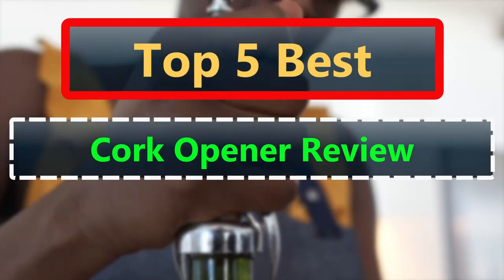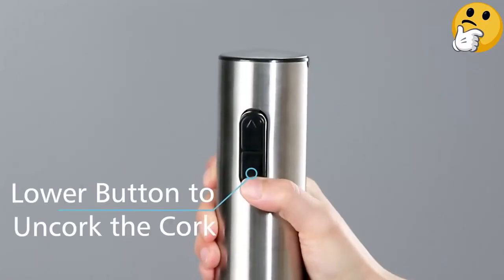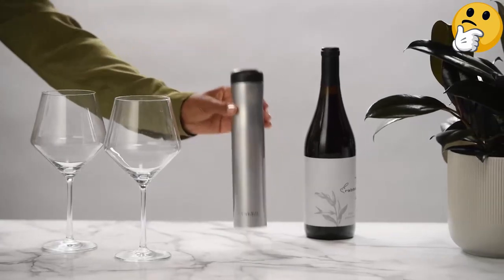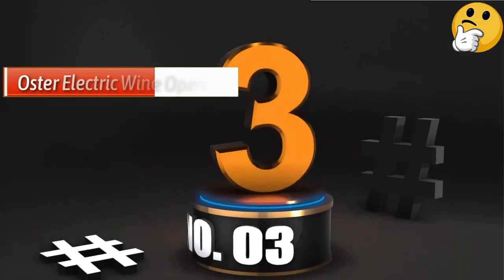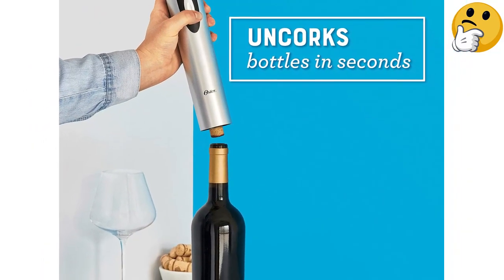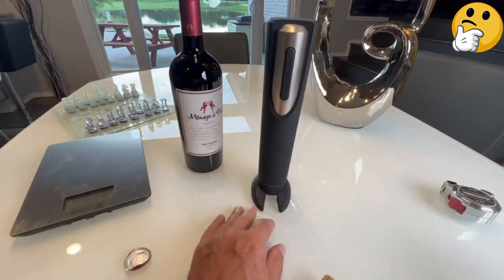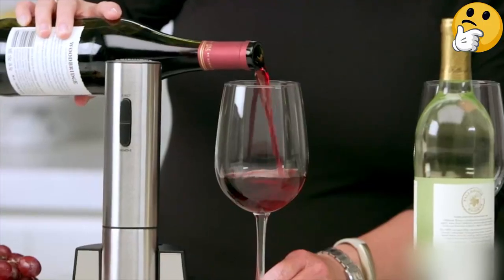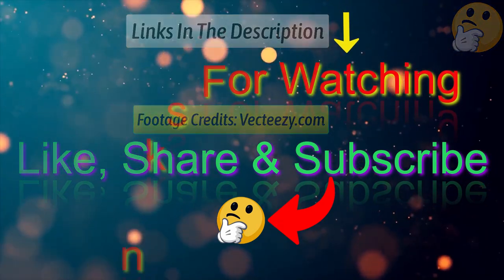✅ Best Cork Opener For The Money | Top 5 Best Cork Opener Review ✌️